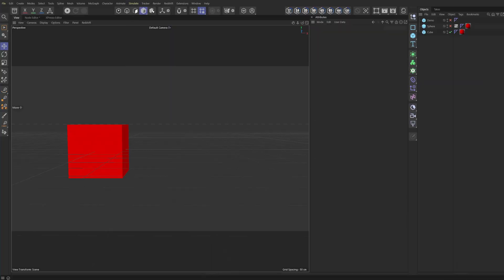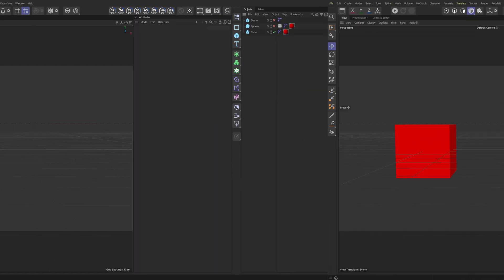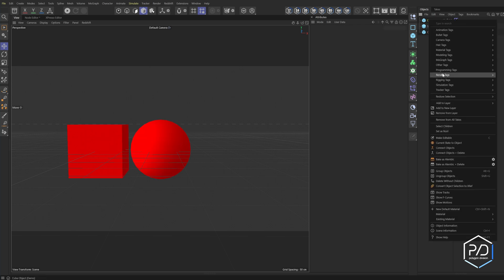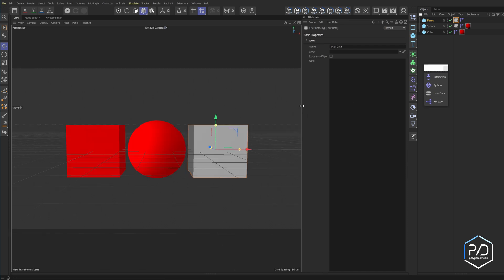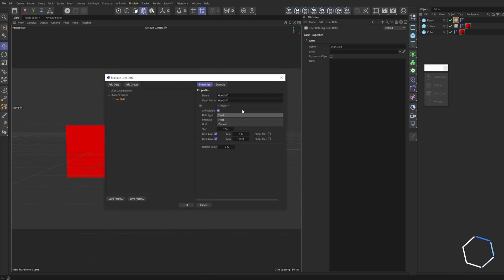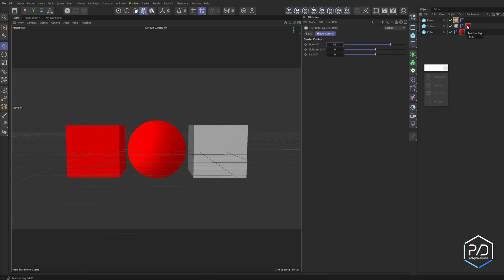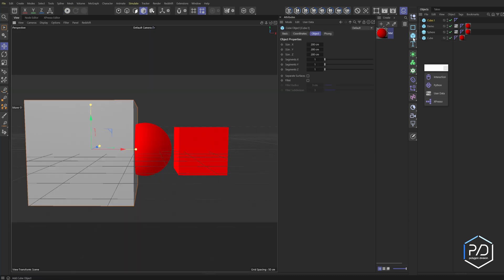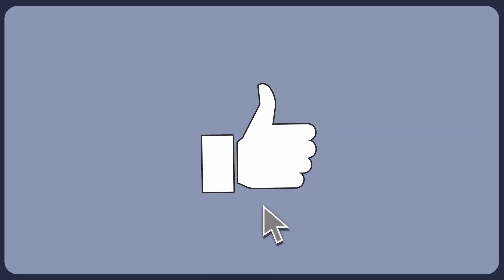Make your Shader User Data Modular with this Tag! - Part 2